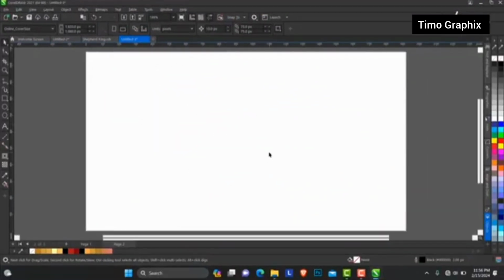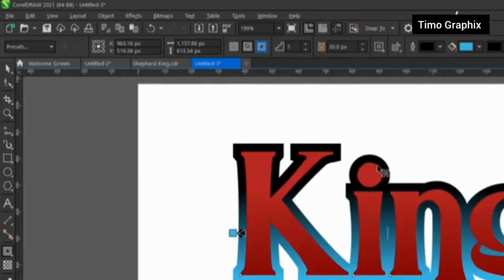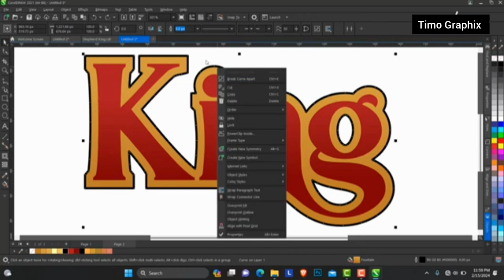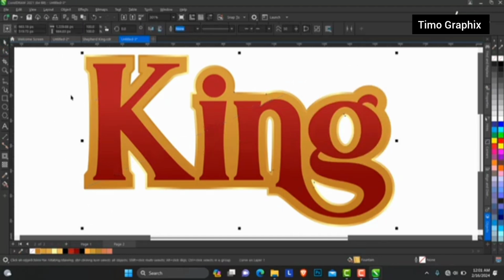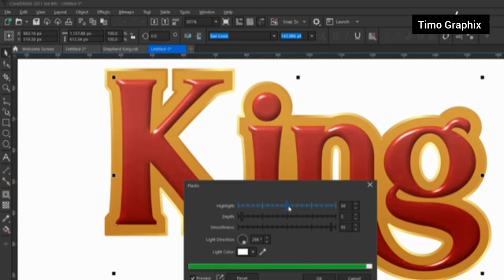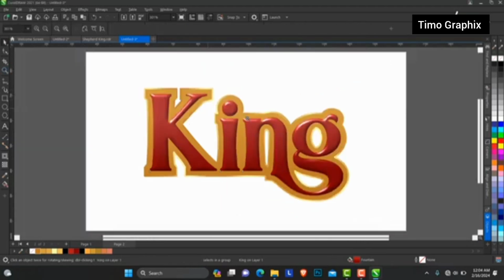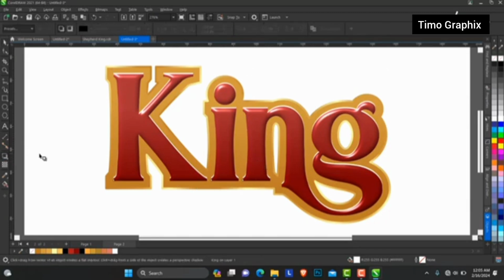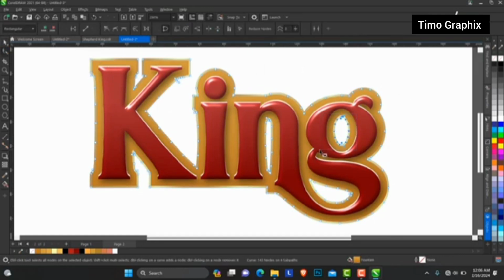How to Create Gloss Text Effect Using CorelDraw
Learn how to create a Gloss Text Effect in Corel Draw with 'Timo Graphix' tutorial, using simple tips and tricks.

Unlock your design potential today!